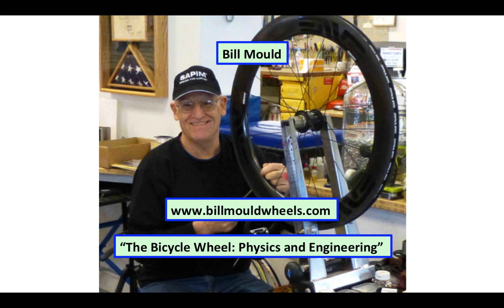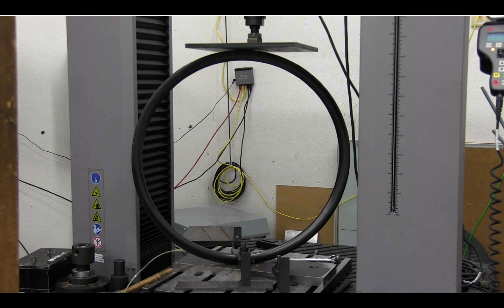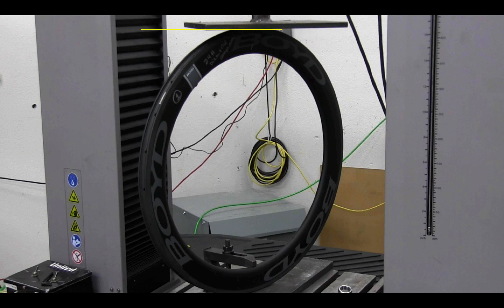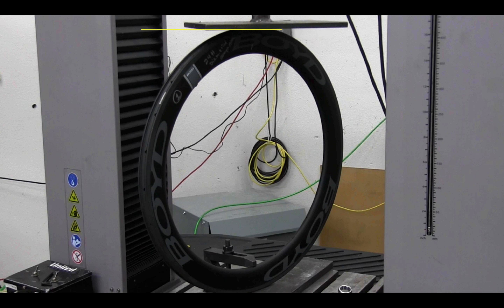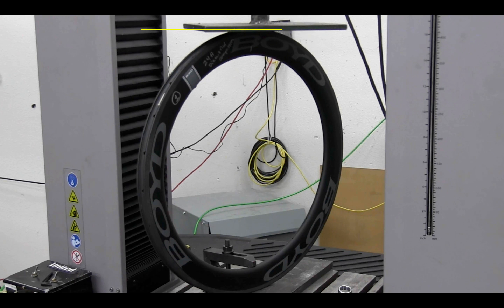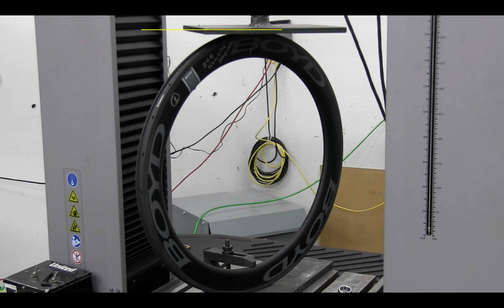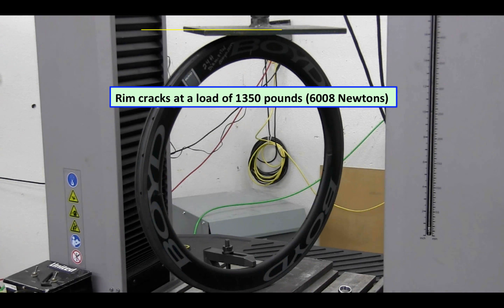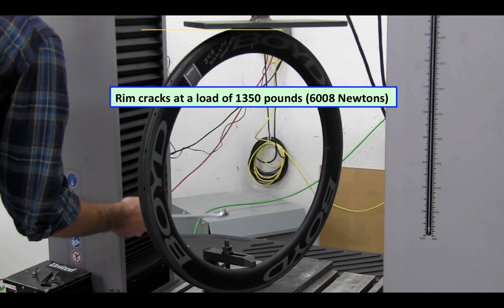Carbon Rim Compressions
Two minute video shows dramatic cracking of carbon composite bicycle rims under compression in an engineering laboratory.  Testing was done at the Microbac Laboratory, Boulder, CO.